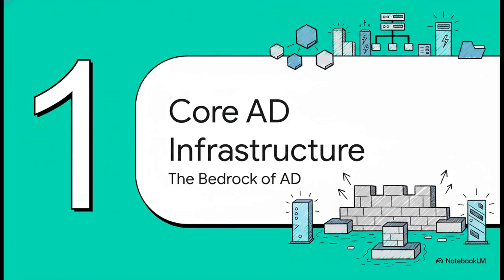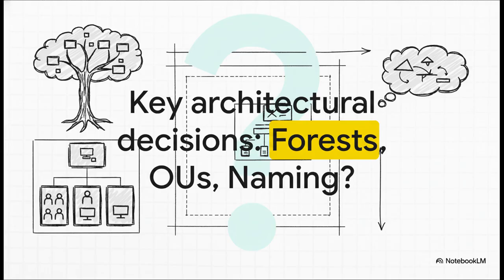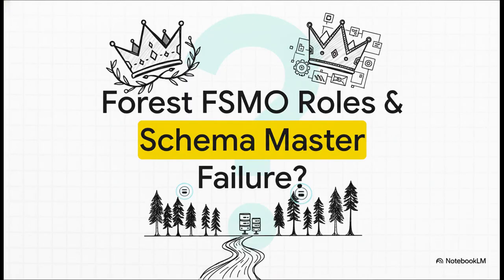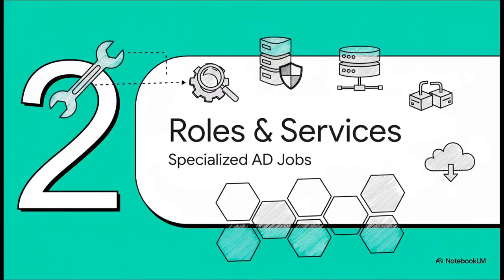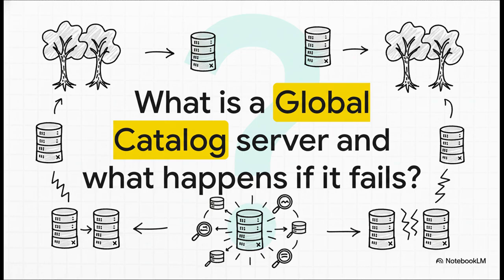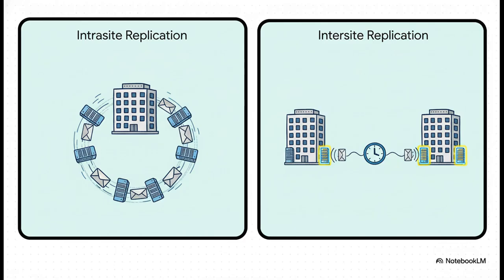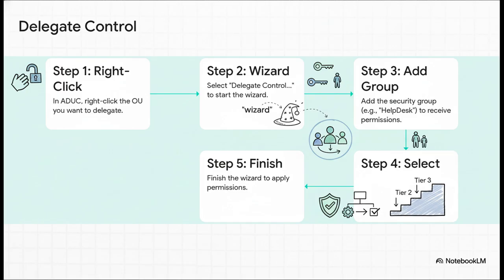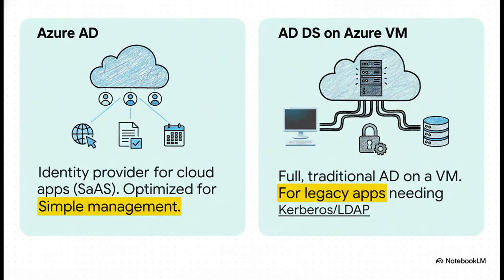AD Exam Simulation